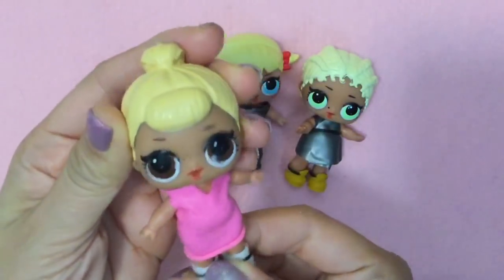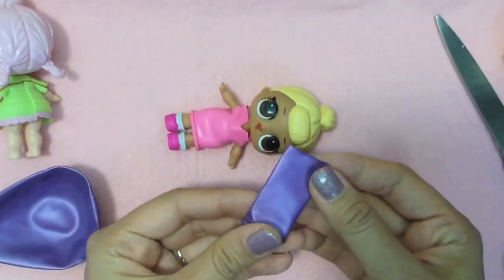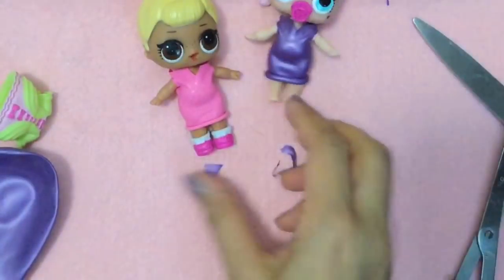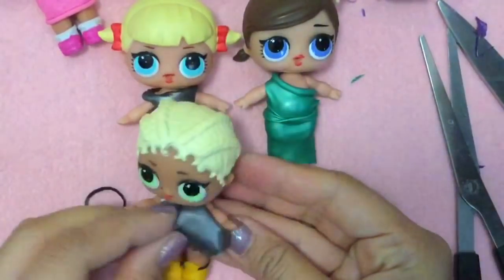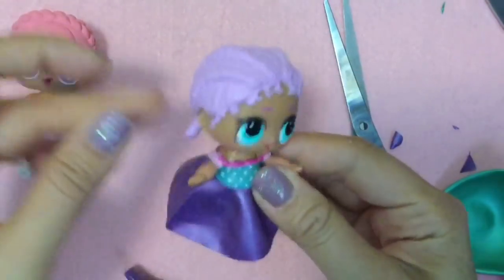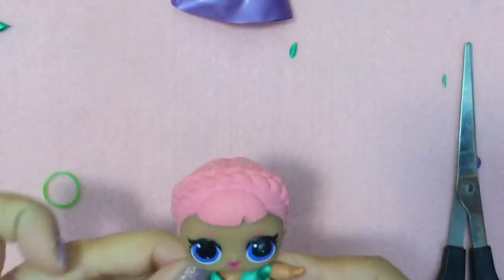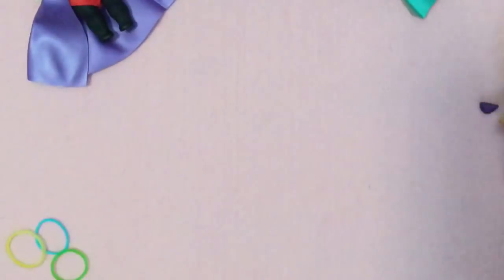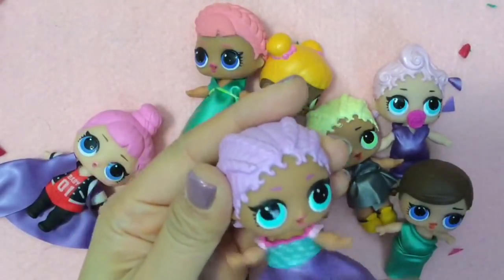DIY clothing for LOL Lil Outrageous Littles Surprise glitter craft Toy Review and Unboxing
Learn how to make clothes for these cute lol surprise dolls.  Watch my ultra rare and special edition toy unboxings with LOL Surprise dolls, season 5, food fair, fashion spree, petkins, season four food fair disney toy videos with educational toy videos and surprise eggs. L.O.L Lil outrageous little LOL Surprise Dolls are the newest trend.  Hatchimals videos are to come! Playdoh toy videos are my favorite.

LOL Lil Outrageous Littles Surprise Collection:
Crystal Queen
Glitter Queen
Queen Bee
Cosmic Queen
Majorette -Have
Teacher's Pet
Cheer Captain
Lil Cheer Captain - Have
Surfer Babe
Hoops MVP
Roller SK8er
Lil Roller Sk8er
Fancy
Fresh
Rocker
Diva
MC Swag
Lil M.C. Swag
Line Dancer
Sis Swing
Center Stage
Lil Center Stage
Merbaby
Baby Cat
Super B.B.
Royal High-Ney
Leading Baby
Miss Baby